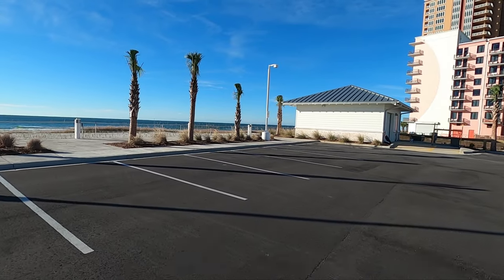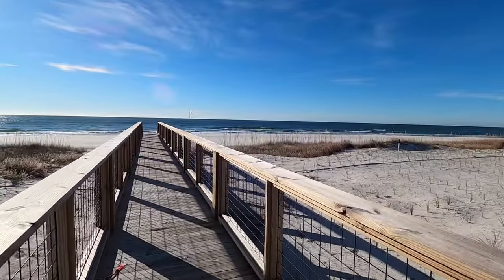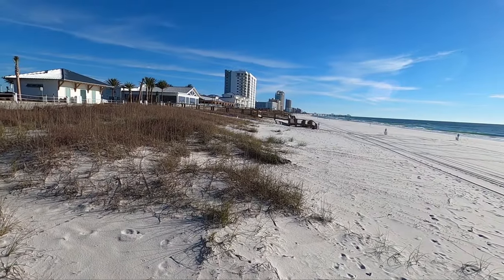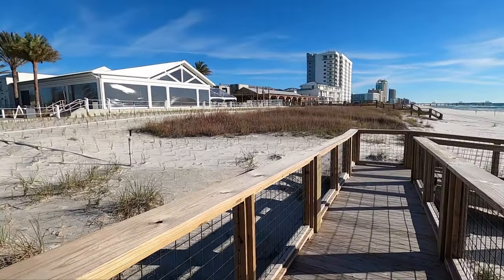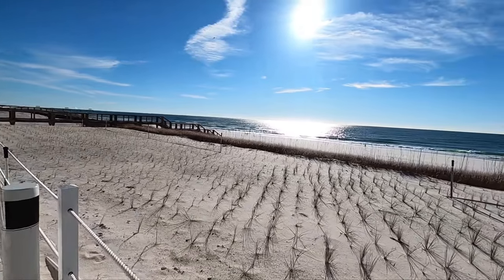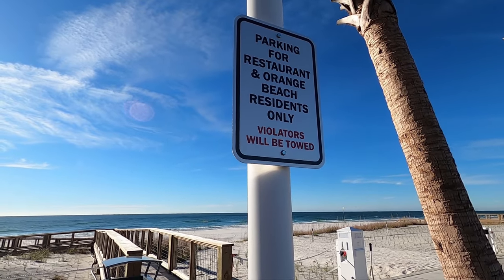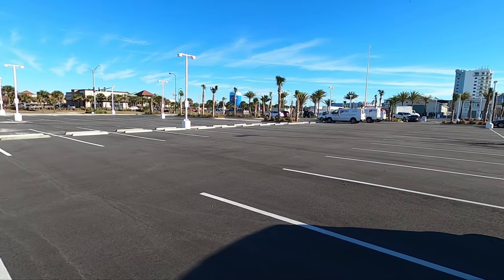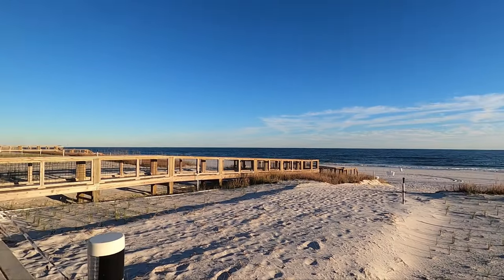CoastAL Orange Beach, Orange Beach, Alabama